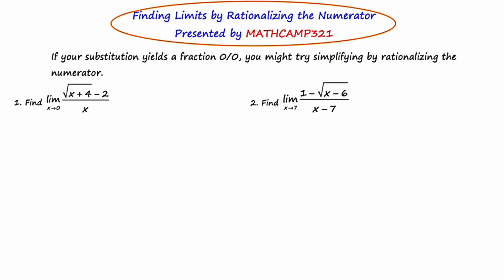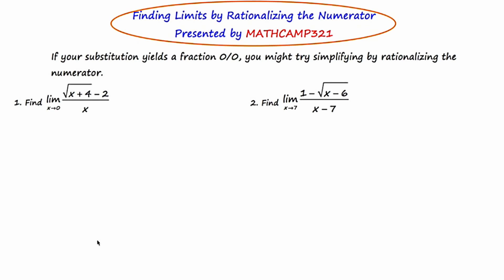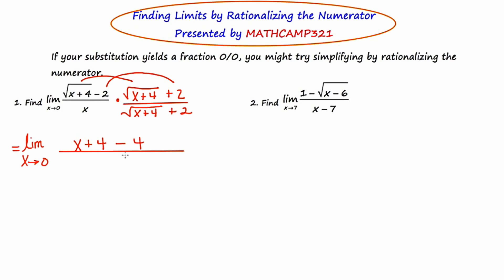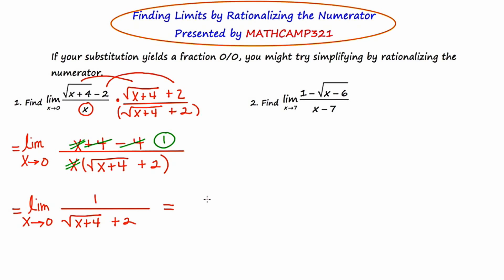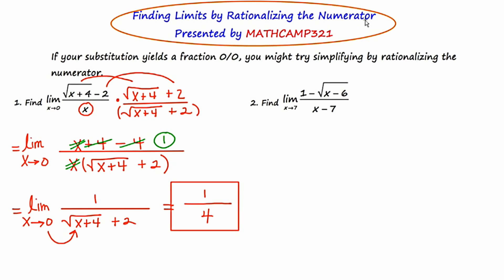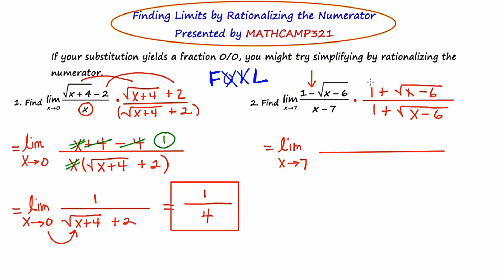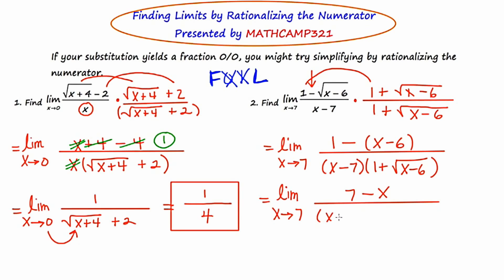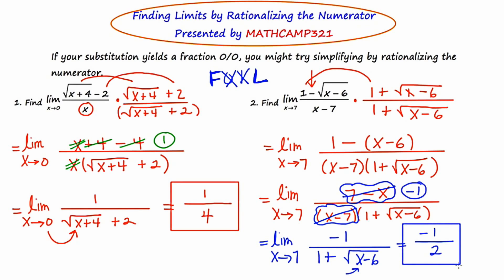Mathcamp321: Calculus - Limits by Rationalizing the Numerator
In this video, I demonstrate another technique to consider if you obtain 0/0 in using direct substitution.